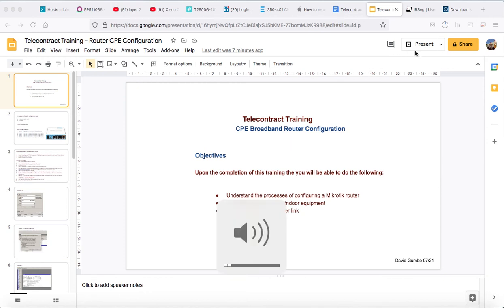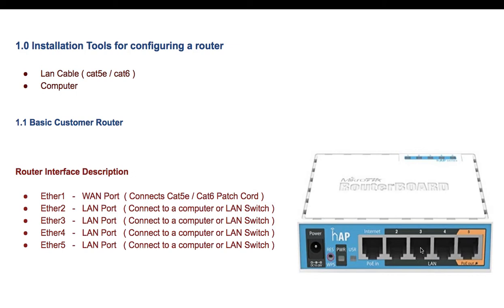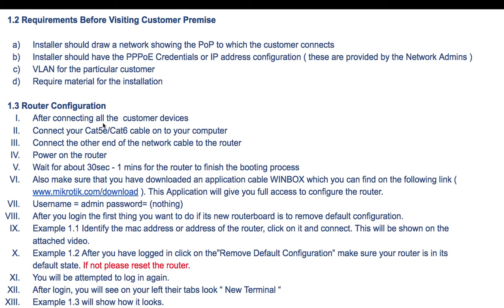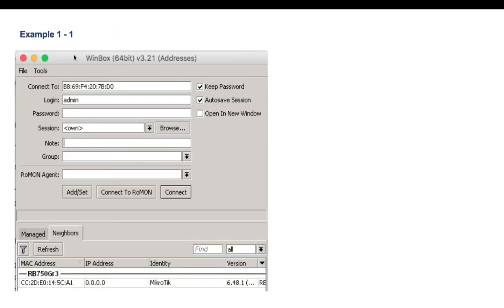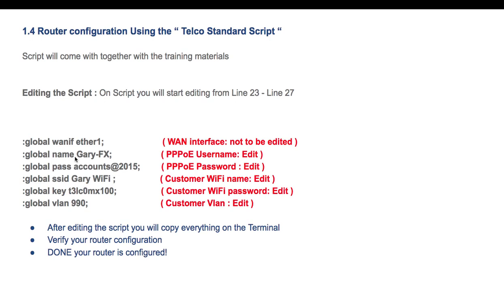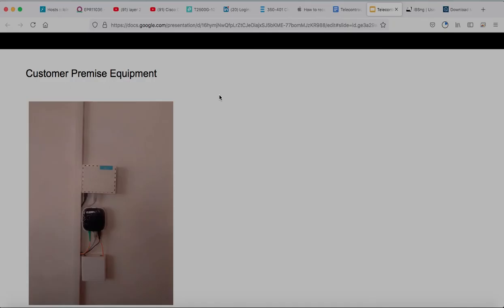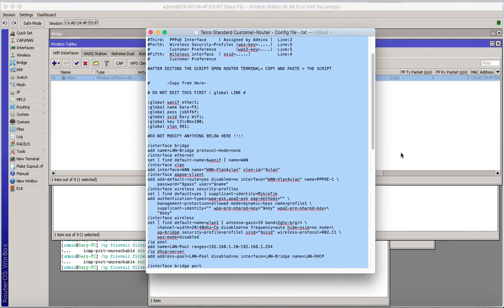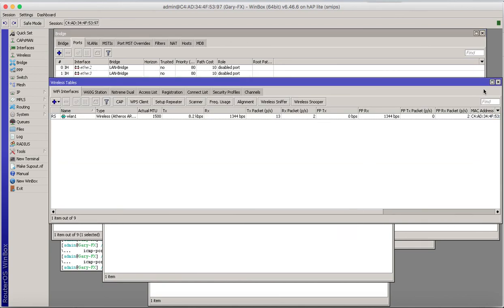Telco Service Delivery CPE Router Configuration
Basic Configuration of the customer router using the Telco Router Standard Script